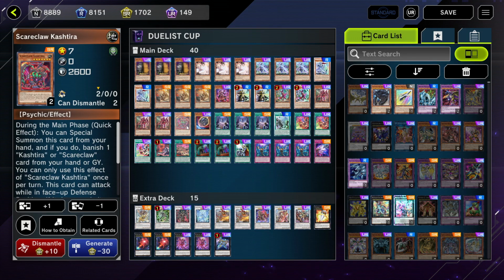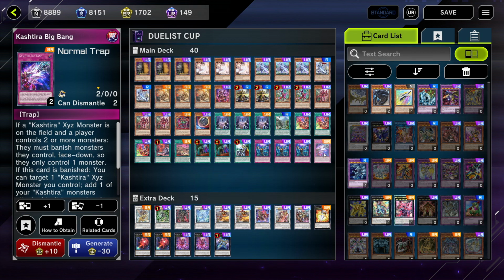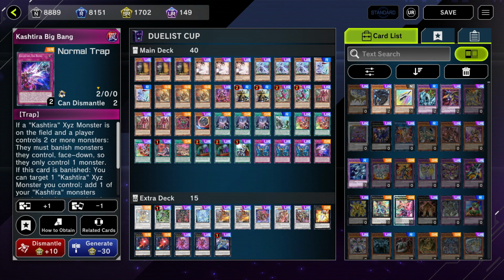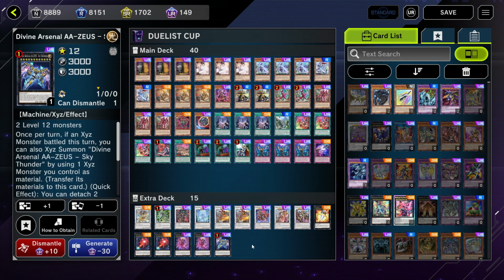*GOD MODE* SWORDSOUL KASHTIRA HYBRID DECK! (Master Rank/DLv.Max) | Yu-Gi-Oh! Master Duel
Timestamps:
0:00 Yo
0:53 Decklist
1:58 Epic Showdown Vs. Pure Kashtira
8:00 Vs. Purrely
12:00 Going Second
13:46 Last Remarks